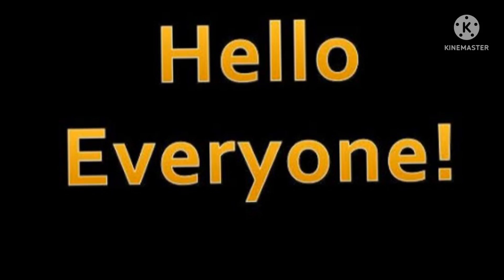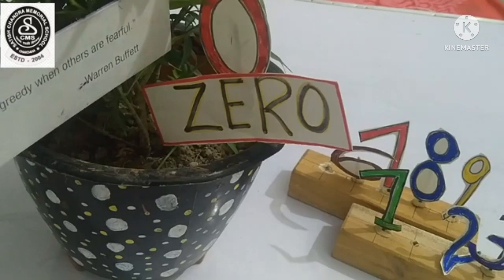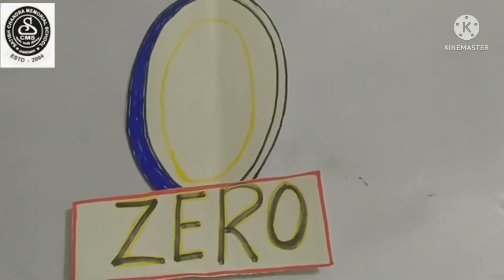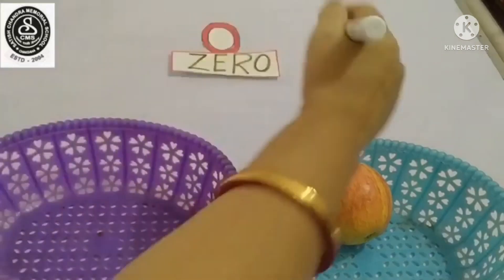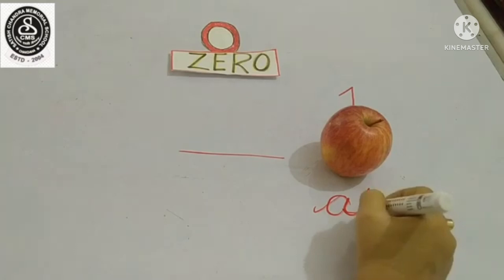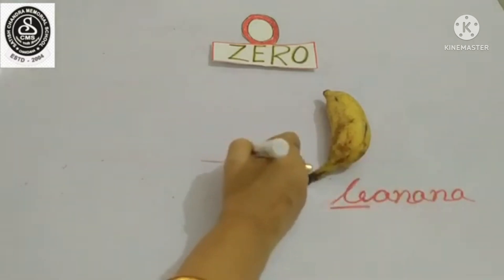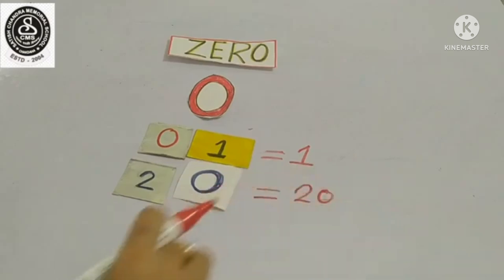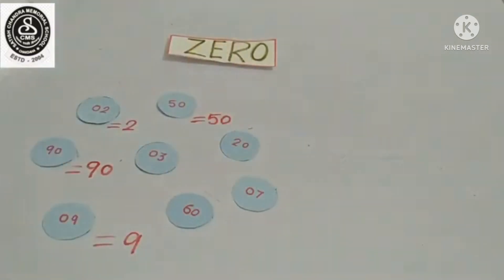Activity on zero (0) concept.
clear concept of zero.